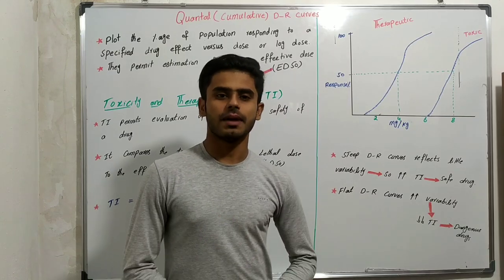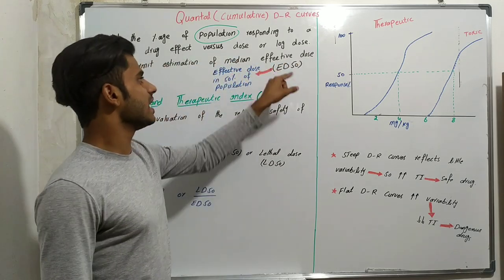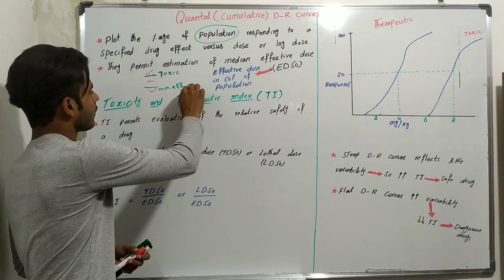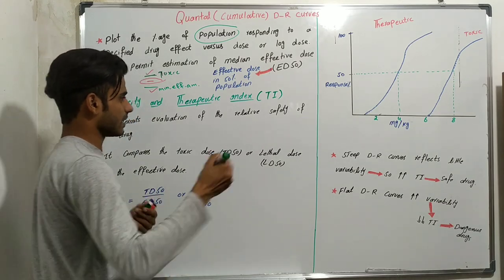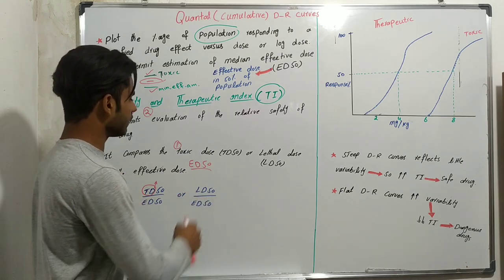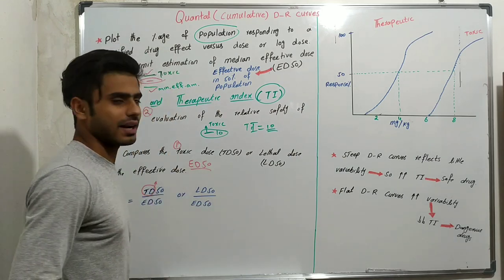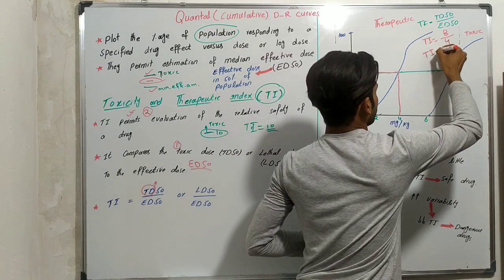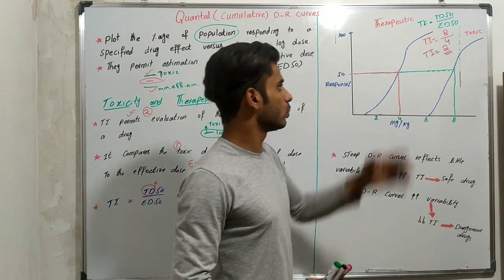Quantal(cumulative)D-R Curves(Pharmacology_Ch#02_Part#05)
Quantal dose response curves,
Cumulative dose response curves,
Population cueves,
Therapeutic index